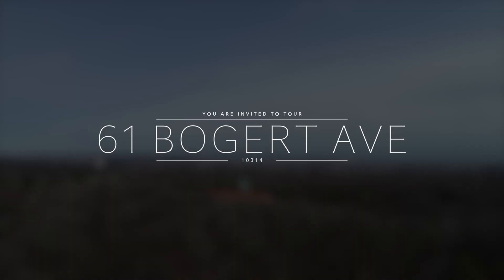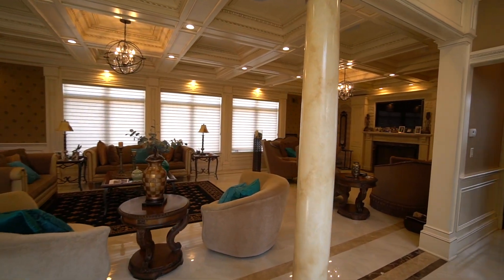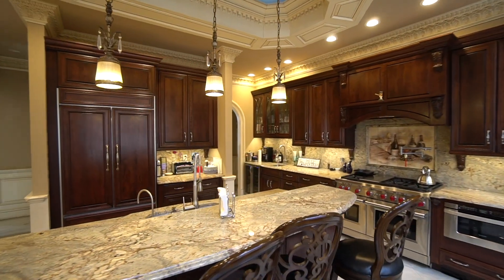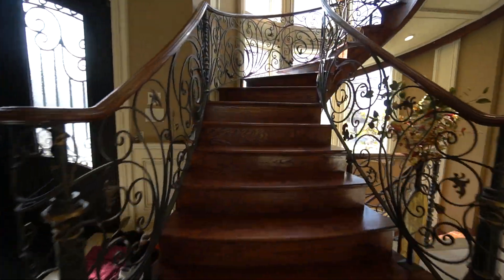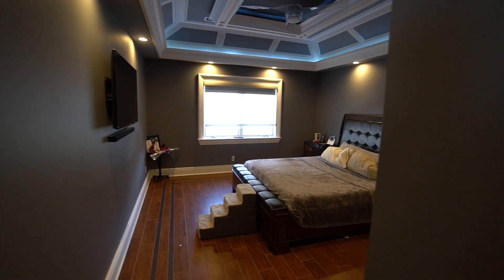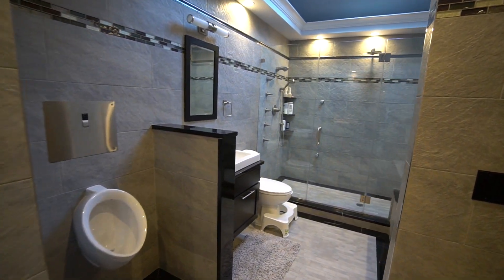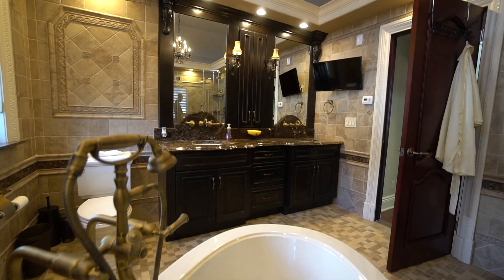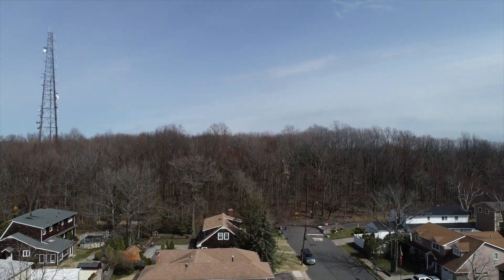61 Bogert Ave : Staten Island, New York 10312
61 Bogert Ave : Staten Island, New York 10312